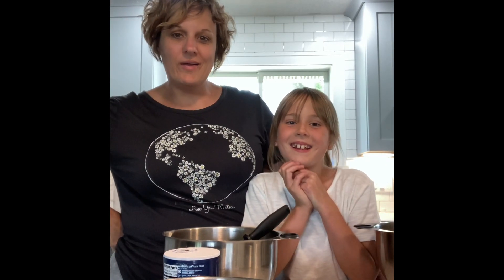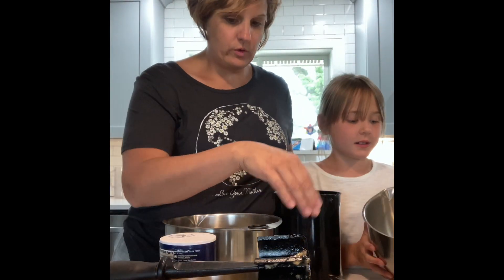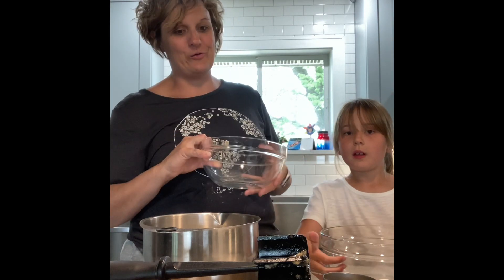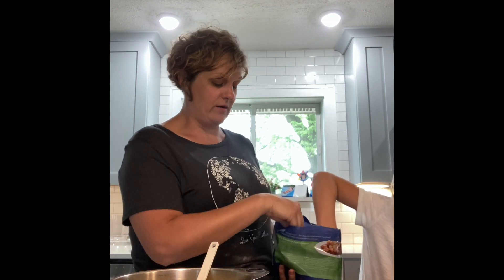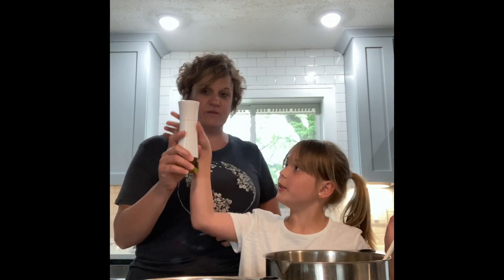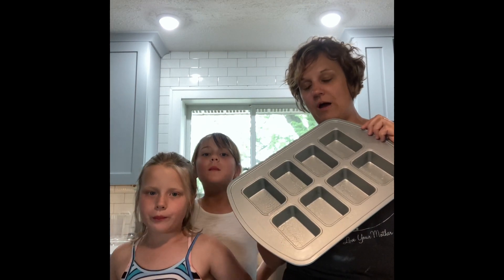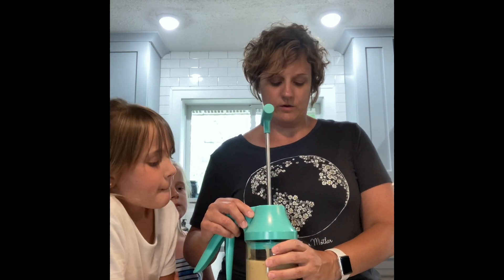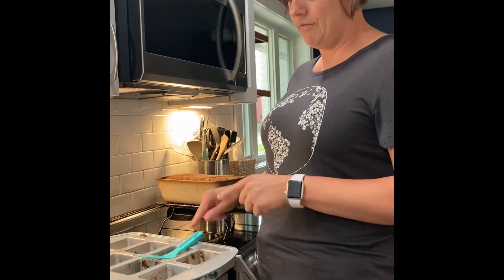Banana Bread Pampered Chef Style!